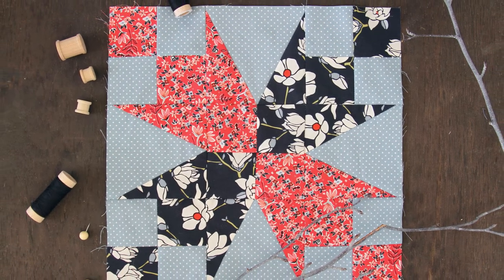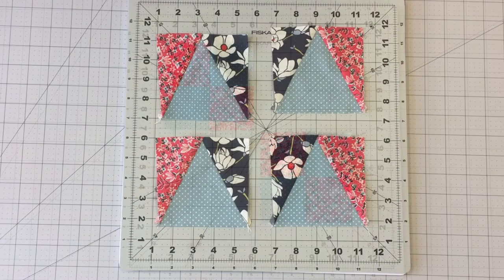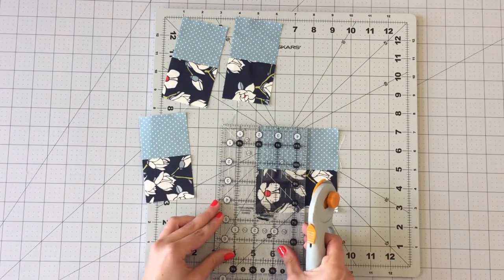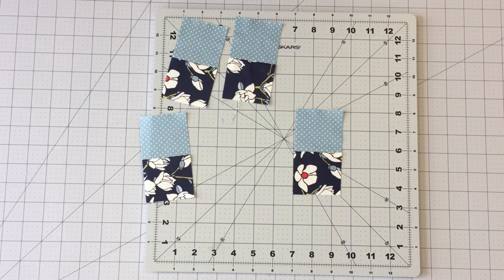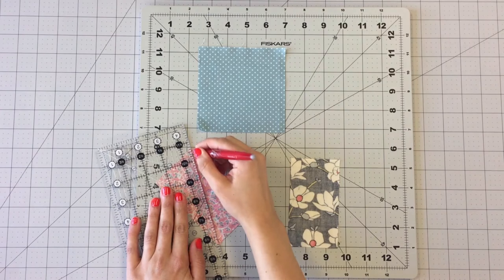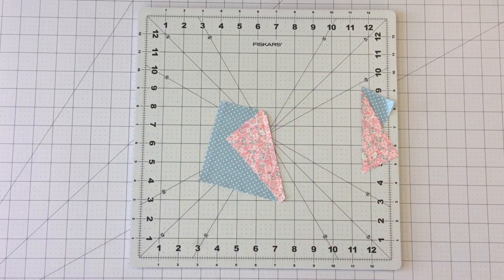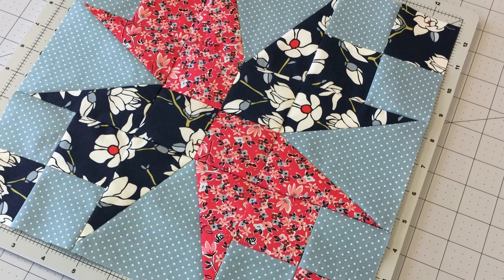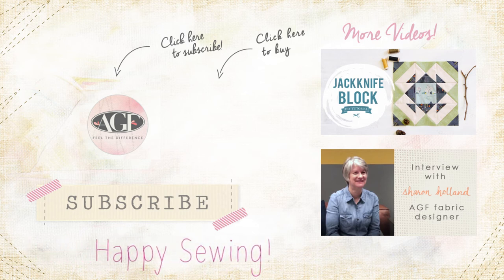Quilting Tutorial - How to make a Garden Walk Quilt Block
Join us and make  the Garden Walk Block featuring Charleston
and Les Petits Fabric. In this video we learn to make four patch and
triangle point blocks. Download the PDF pattern by clicking the link!
To check out more fun block tutorial check out the AGF Quilt Block Collection Playlist!